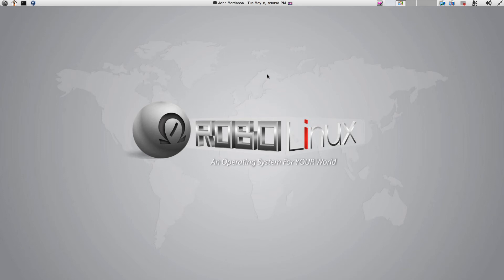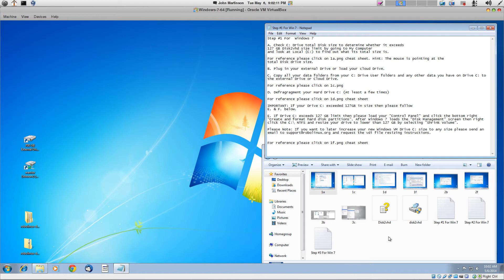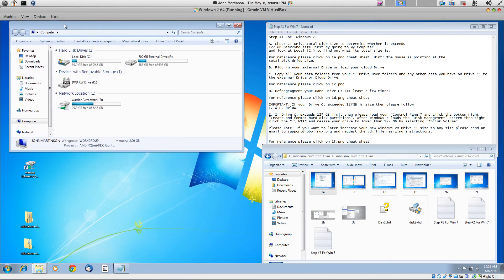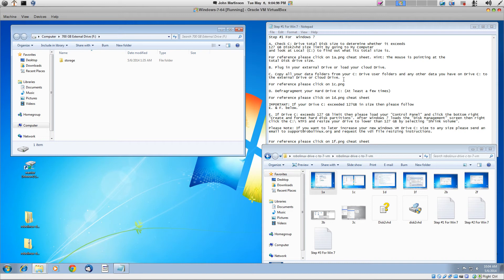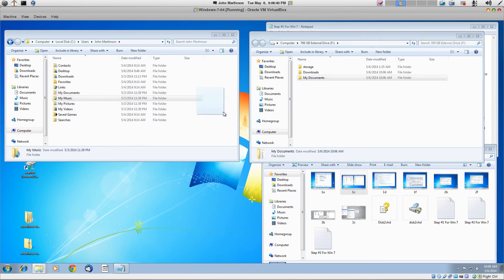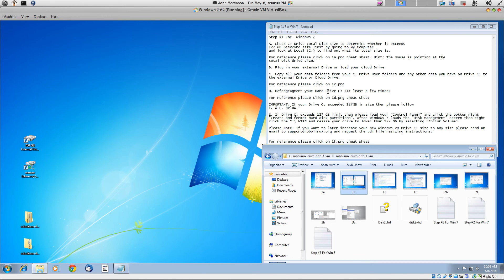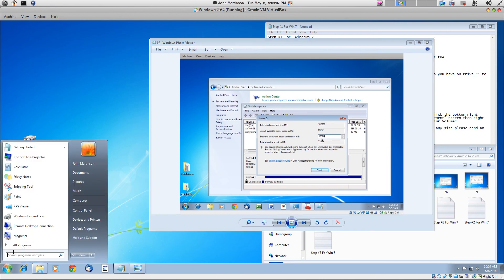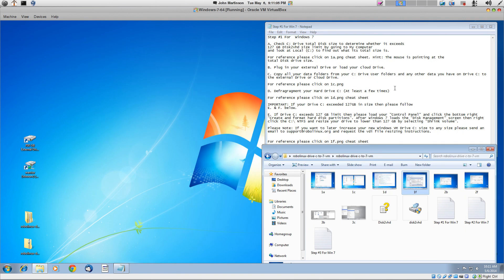Robolinux C: Drive to VM Step 1 Video for Windows 7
Welcome to the Robolinux Windows 7 C: Drive to VM  Support Step One Video For Windows 7 in our three part series of short and easy to follow instructional videos.

When you finish watching this video you may proceed to the Robolinux C: Drive to VM Step 2 Video for Windows 7.

Warm regards,

John Martinson
Founder
Robolinux